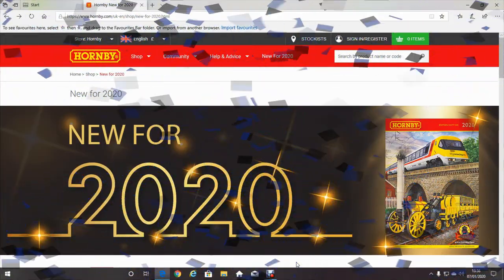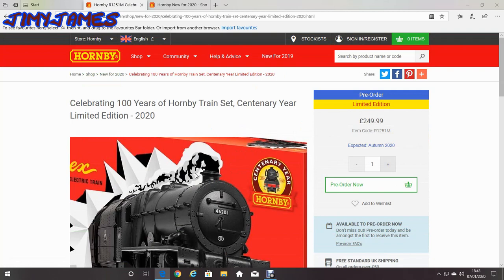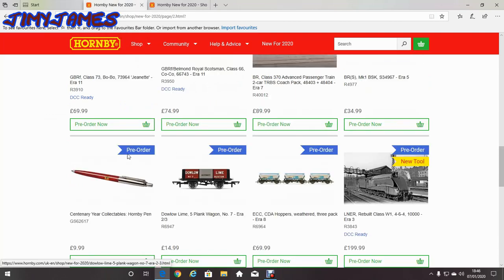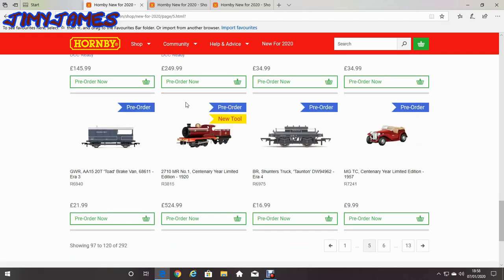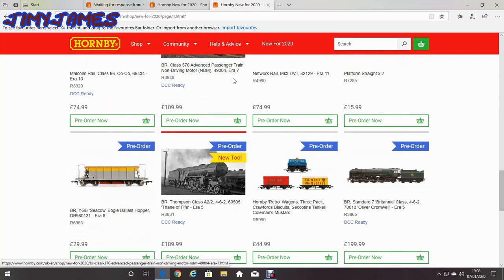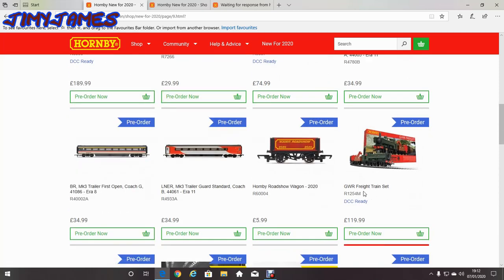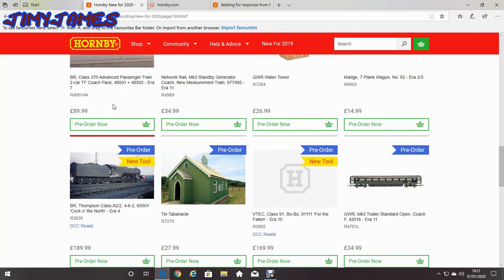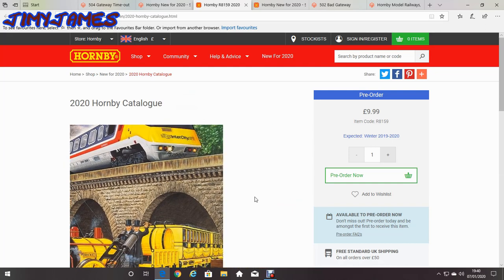Hornby 2020 Range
These are items from the Brand New 2020 Hornby Range that I might want this year - What about you??? What items do you want from Hornby???